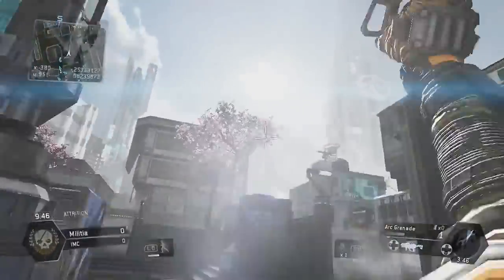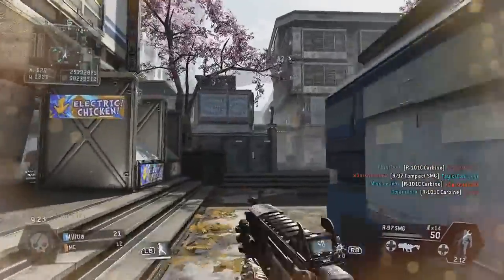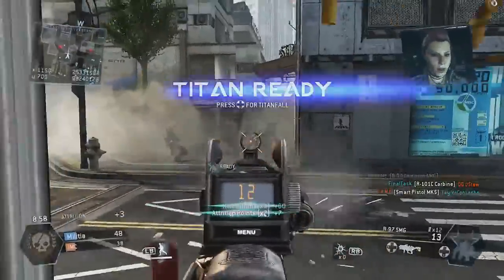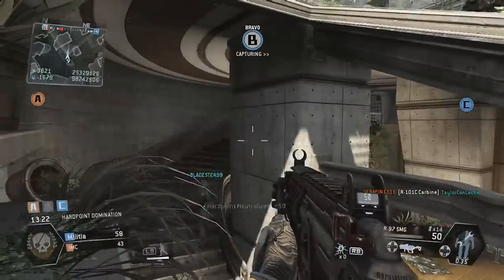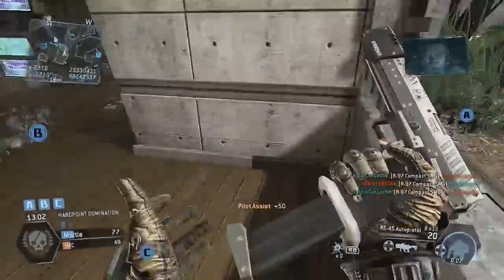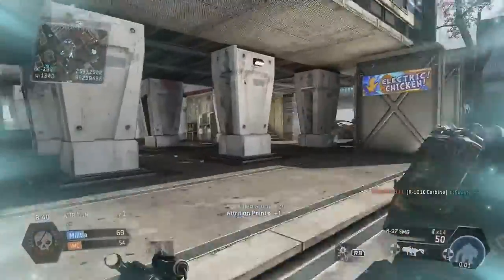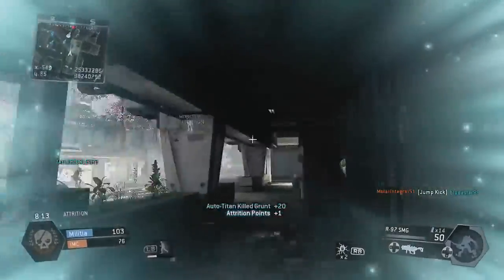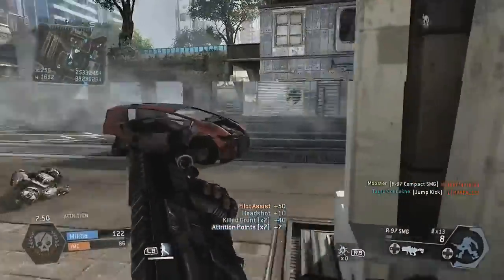Titanfall Game Modes and Maps | Titanfall Beta Gameplay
In this video I show you some gameplay of the game modes and maps in the Titanfall Beta.

The gamemodes are Attrition, Hardpoint Domination, and Last Titan Standing. The Maps are Angel City, and Fracture.

Game Modes:

Attrition - If you have never played classic Titanfall before, this is the place to start. Kill anything on the enemy team to earn Attrition Points. The winning team is the one that hits the score limit first, or has the highest score when the time is up.

Hardpoint Domination - Capture and hold the three hardpoints in the map for your team to earn points.  The more hardpoints you hold, the faster you win. Capture neutral hardpoints by standing near them for a short period of time. Retake enemy-held hardpoints by standing near them for a longer period of time - a hardpoint must be rendered neutral before you can begin to capture it.  If enemies are near a hardpoint, you must find and eliminate them before any capturing or neutralizing will happen.

Last Titan Standing - In Last Titan Standing, everyone starts in a Titan. Your team must eliminate all of the enemy team's Titans or Pilots to win. This is a round-based mode, and the team that wins the best of five rounds wins the match. Within each round, there is no respawning, and there are no replacement Titans, until the next round starts.

Maps:

Angel City - When the IMC instituted martial law in Angel City, massive walls were built and a system of security checkpoints was created to divide the city into many smaller districts. The unfortunate residents of the Harbor District, now unable to move freely throughout the city, are only able to view the glittering skyline from afar.  Pilots fighting in the city gravitate to the highly accessible rooftops, using them to cross entire city districts without ever touching the ground.

Fracture - The IMC's discovery of fuel-rich veins beneath this once-beautiful community led to aggressive, systematic fracking of the area, turning it into a seismically unstable shell of its former opulence.  Titans rule much of the jagged terrain, forcing Pilots to move through and take cover within the interiors of the abandoned buildings. The best Pilots will carefully time their Cloak usage for the precise amount of time that is necessary to move between the protective interior spaces, or use every available square inch of vertical surface to string together complex wall-run routes.